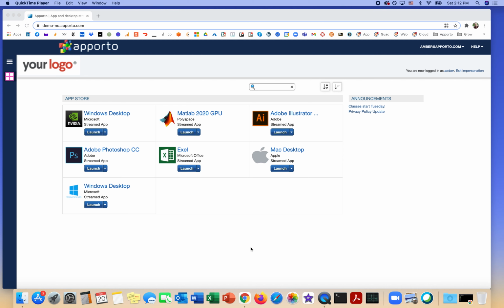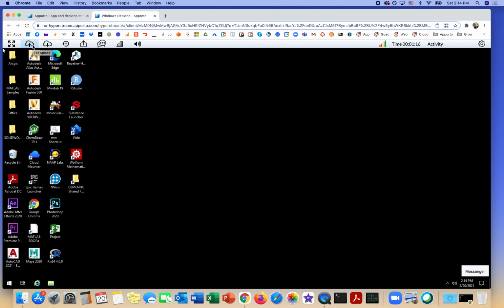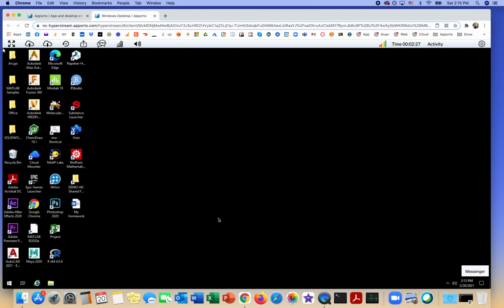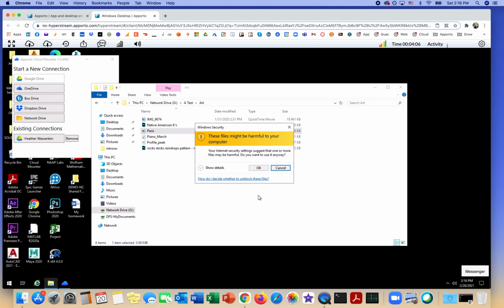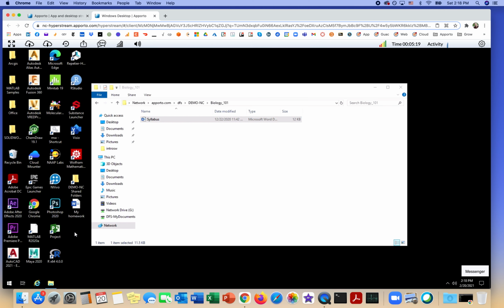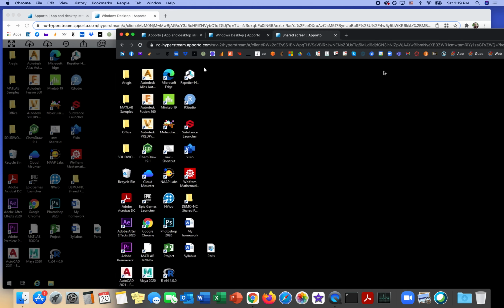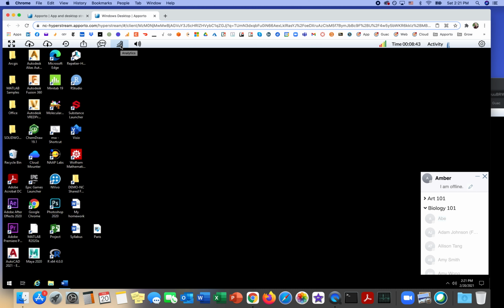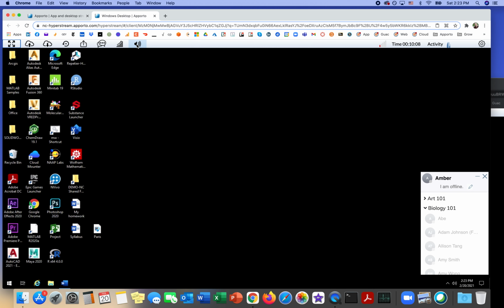Student Tutorial | Getting Started with Apporto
Overview of Apporto from the student perspective